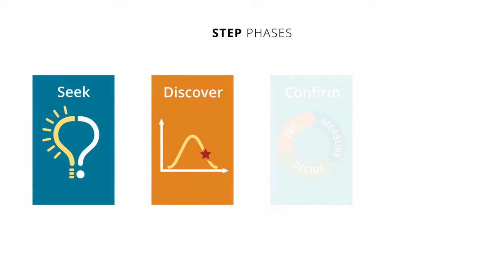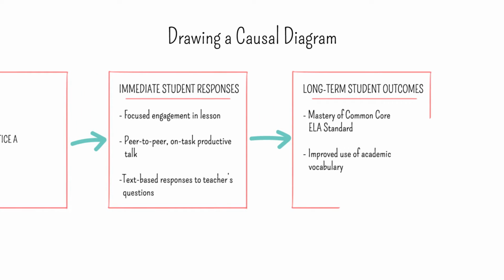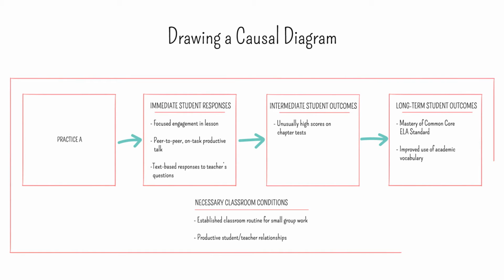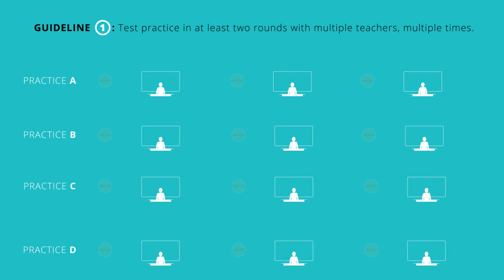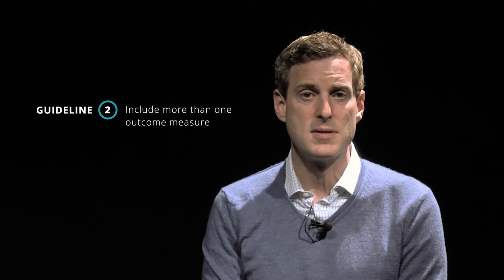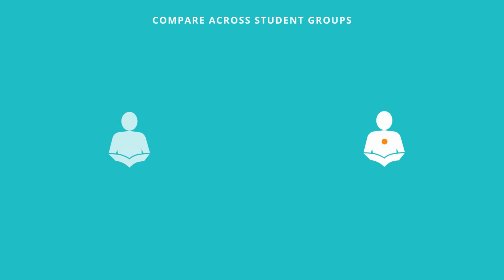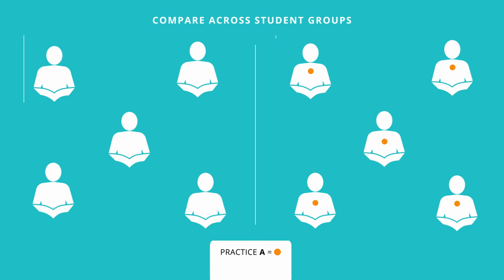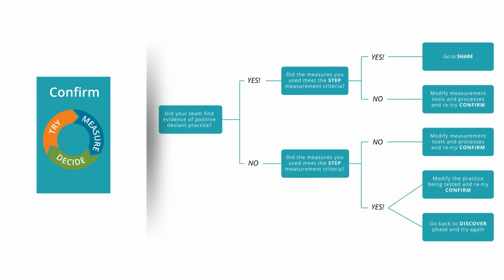Module IV: Confirm Phase